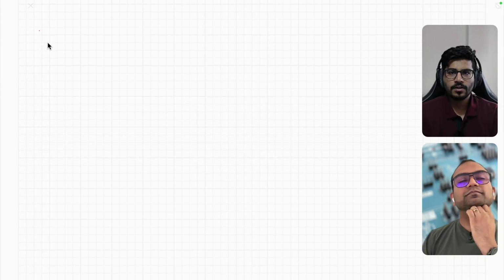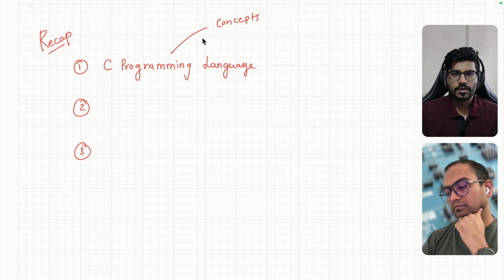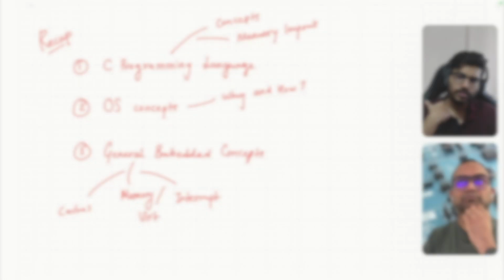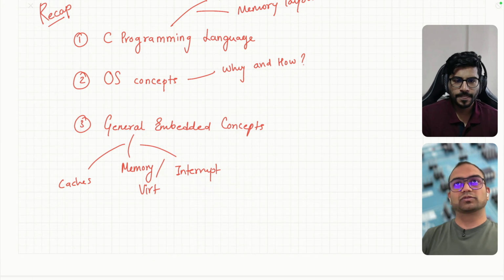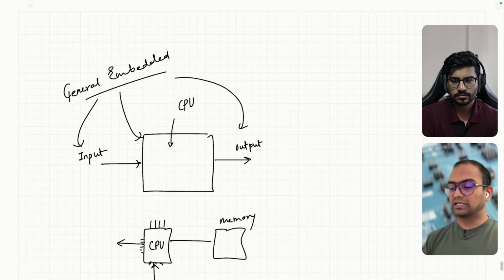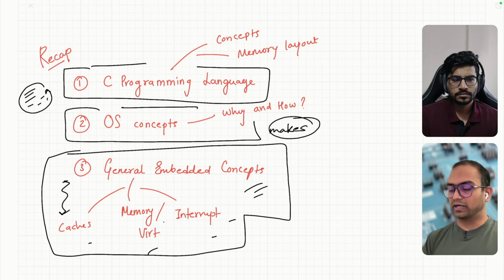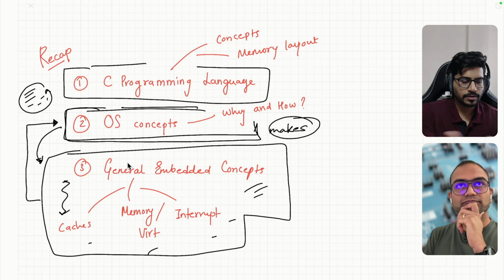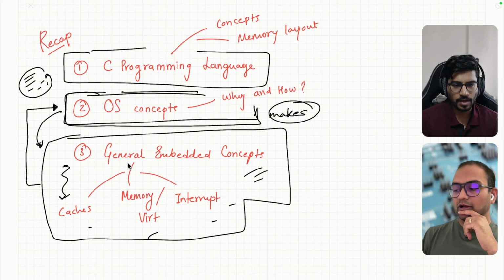S3L1. Section Introduction | Embedded Systems Tech Discussions